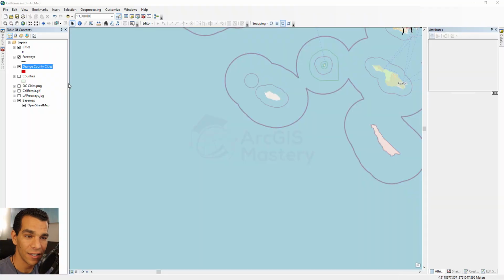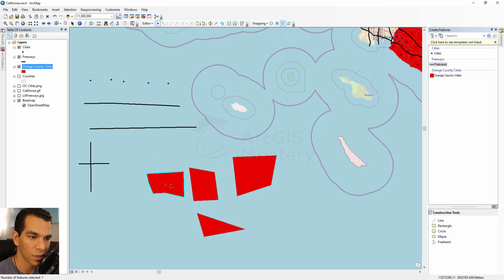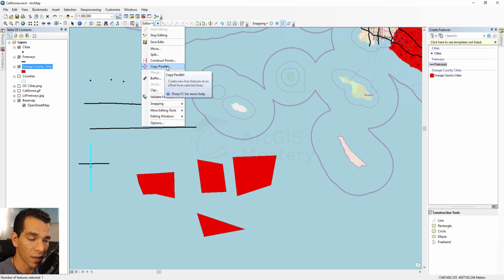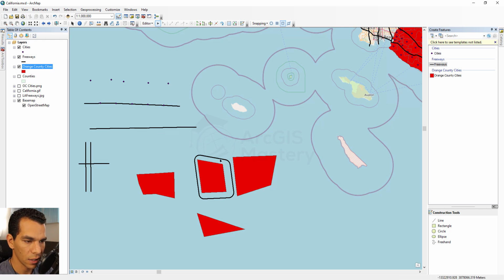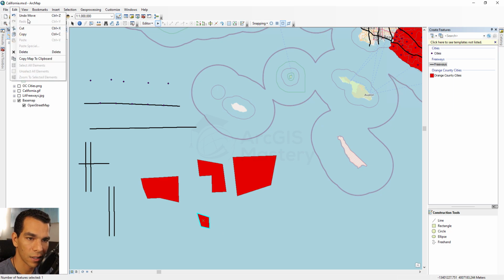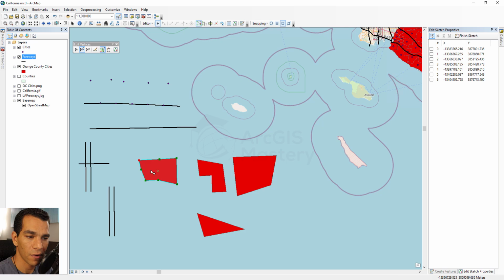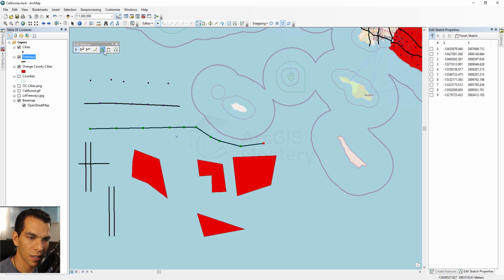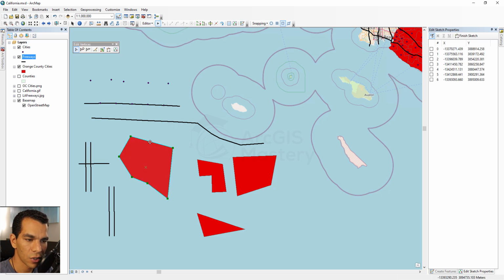ArcMap Advanced Editing1